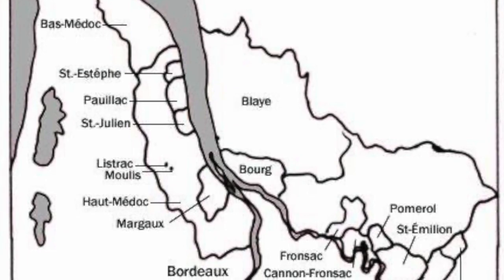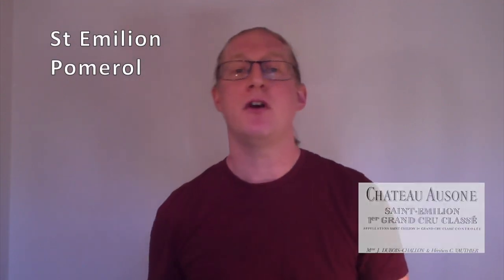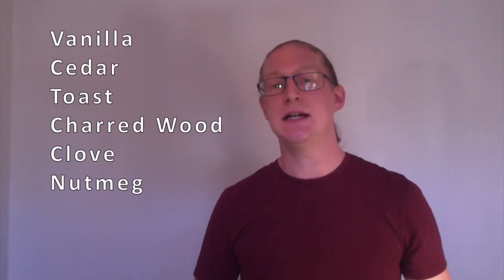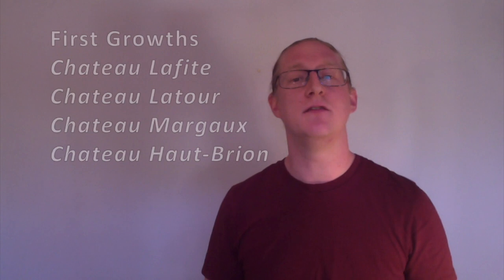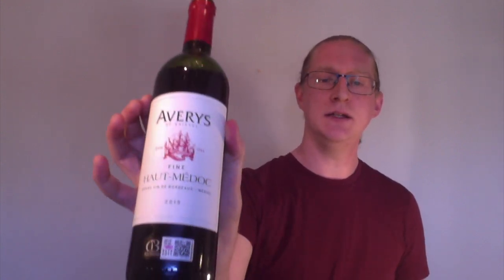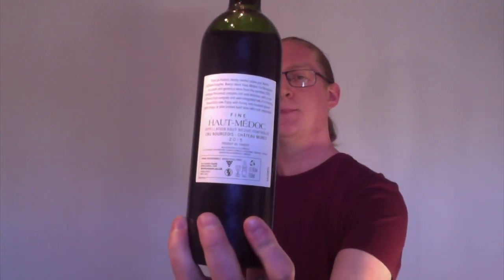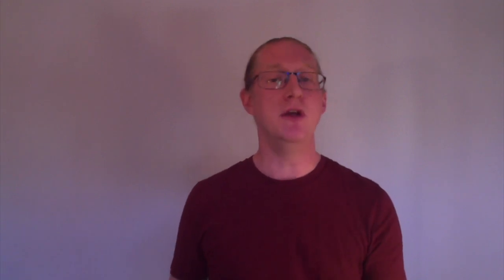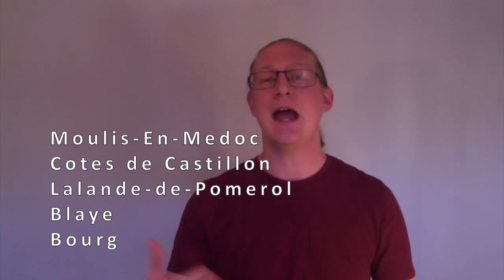4. Wines of Bordeaux - Averys at Home Wine Tastings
Welcome to Averys at Home Wine Tastings!

We hope you’ve been enjoying our weekly taste-long videos! If you’ve missed any so far, you can catch up on them all here.

This week we take a look at the world’s most famous wine region – Bordeaux.

Week 4: Bordeaux Masterclass
Bordeaux is very close to our heart here at Averys. We’ve worked with many of the region’s most famous châteaux for decades (some even centuries!) and still love discovering new, under-the-radar ‘petit châteaux’.

It will come as no surprise to you that Bordeaux wines are the most popular on our list but just how much do you know about this world-renowned wine region? Can you tell your Left Bank from your Right Bank claret? Why is blending so important in Bordeaux? And do the region’s whites deserve more attention?

If you want to get in touch with any questions regarding the wines, the videos or ideas of what you'd like to see next (we welcome your thoughts!) then please email
Devised to entertain and to encourage further exploration - we hope the videos help you to immerse yourself in the ever-changing world of wine from the comfort of your own home.

Cheers!

Frank & Louise
Averys Events Team